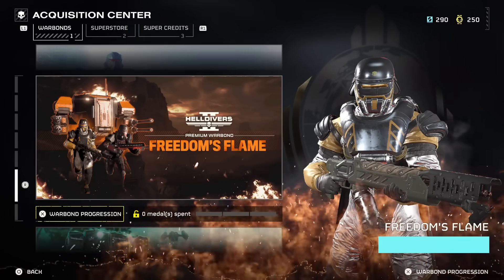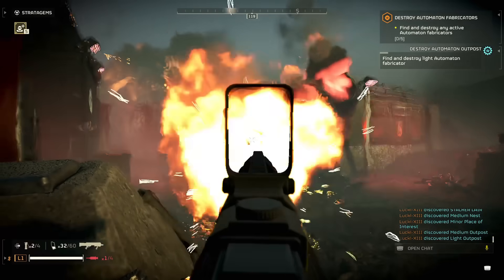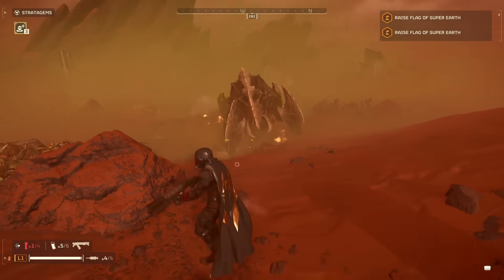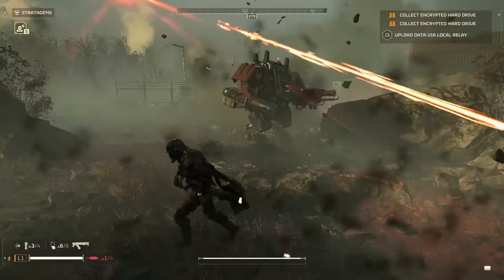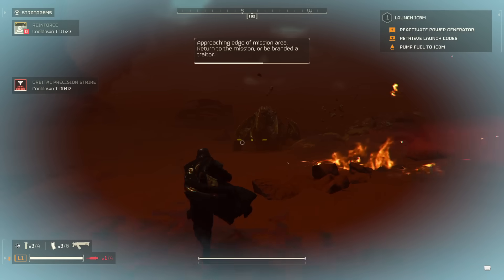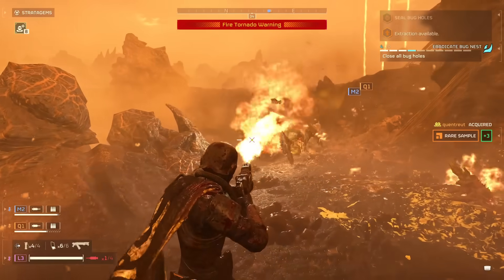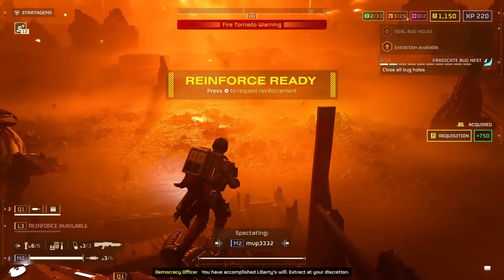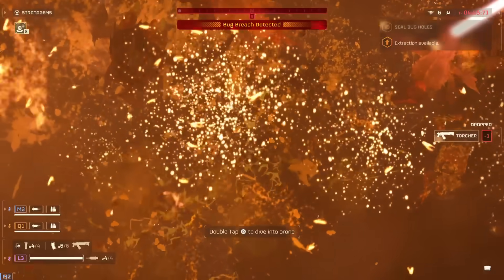Helldivers 2 - Freedom's Flame Warbond Is Bugged!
Hey, let's talk Helldivers 2 News & Latest Update! I tested and unlocked all items in Freedom's Flame Warbond!
0:00 Intro
0:21 SG-451 Cookout
1:38 FLAM-66 Torcher
4:04 P-72 Crisper
5:57 Firebomb Hellpods
6:09 Inflammable Armor Passive
6:44 Emote is Bugged
7:08 Final Thoughts

🎮 What's this game? The Devs Wrote "